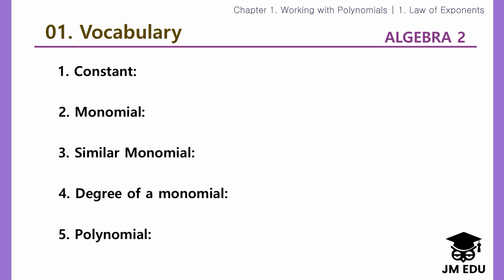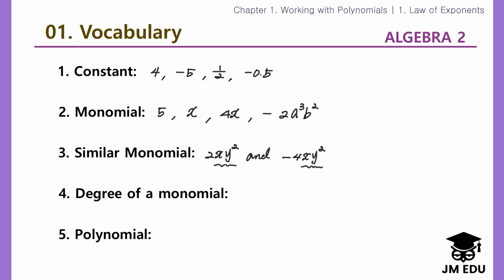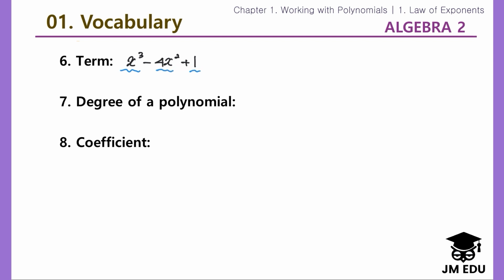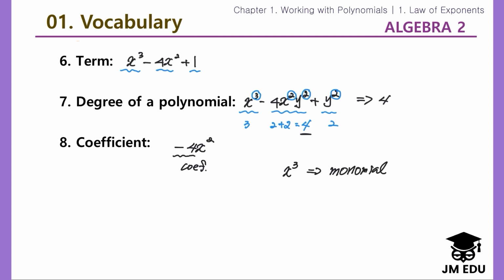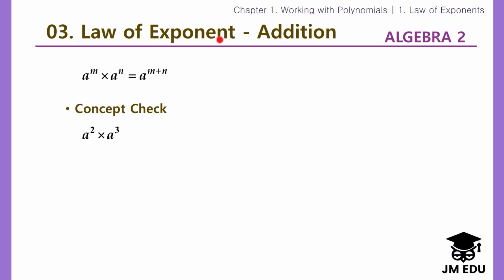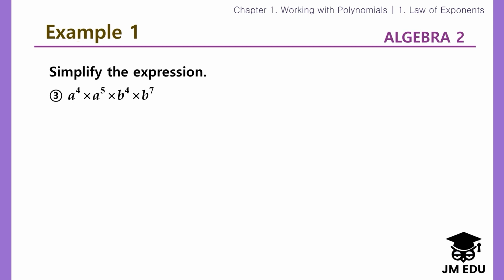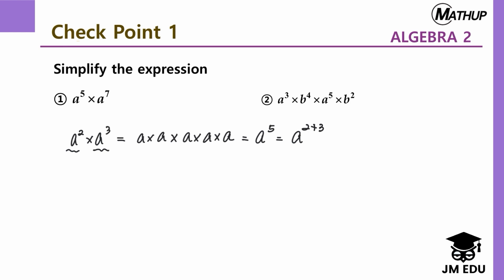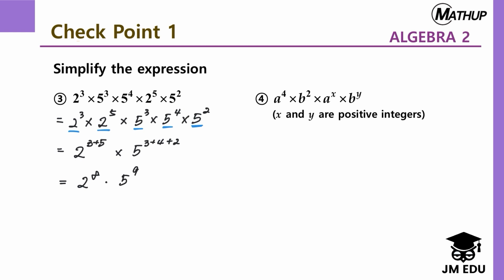𝗔𝗟𝗚𝗘𝗕𝗥𝗔 𝟮 Lesson #1 | Law of Exponents (Working with Polynomials)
00:00 Lesson
10:26 Example
12:19 Check Point